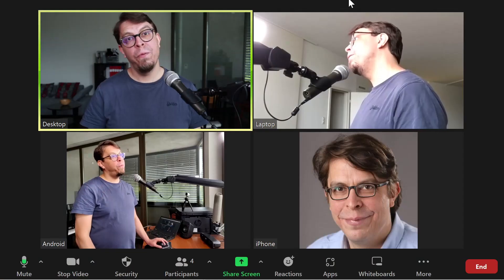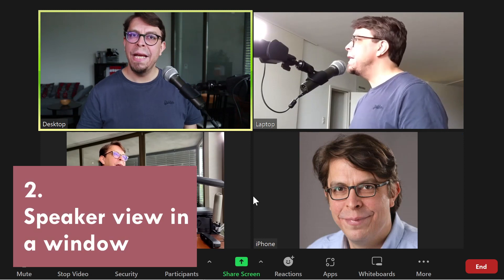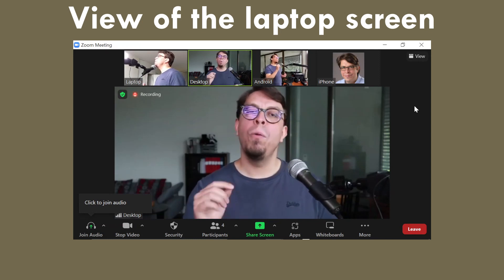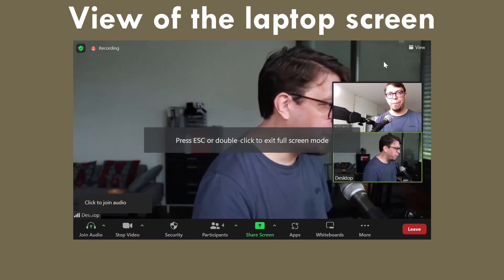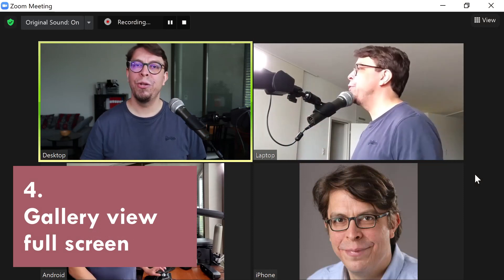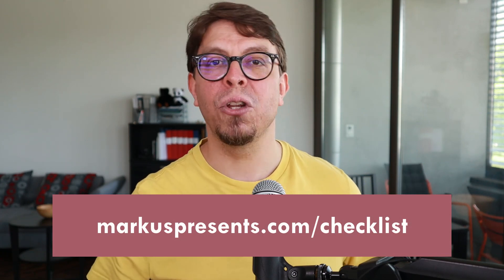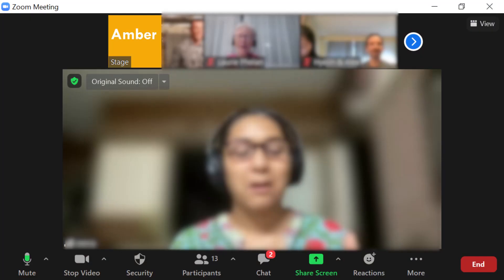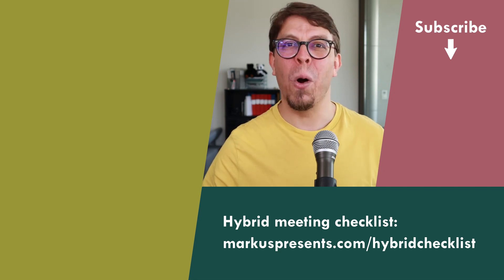Speaker view vs gallery view in Zoom: Explained with 4 examples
What’s the difference between speaker view and gallery view in Zoom? In this video, I will illustrate gallery view vs speaker view with 4 examples from different devices.

⌚ Sections in this video (Speaker view vs gallery view in Zoom: Explained with 4 examples):
0:00 | Speaker view vs gallery view
0:24 | Gallery view in a Zoom window
0:51 | Speaker view in a Zoom window
1:46 | Speaker view full screen
2:32 | Gallery view full screen
2:54 | Video conferencing checklist
3:10 | See yourself in speaker view
3:25 | What others see
3:45 | Hybrid meeting tips